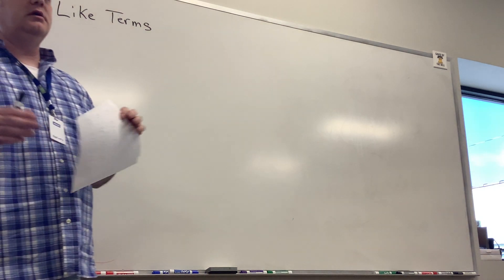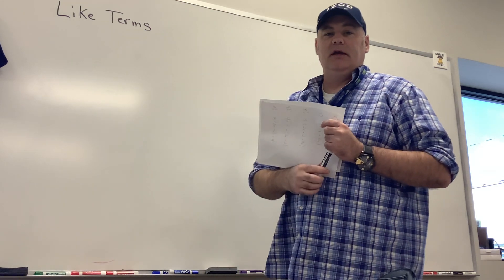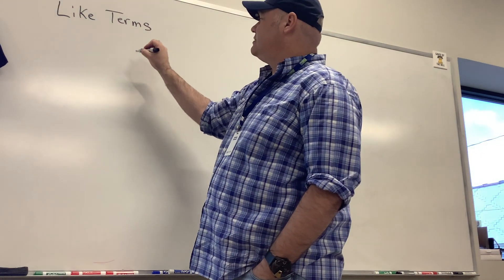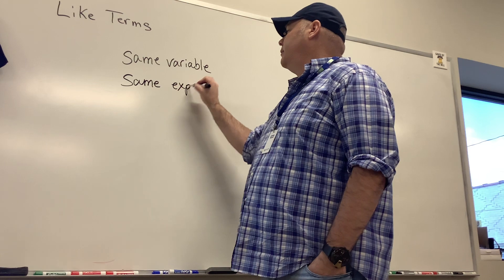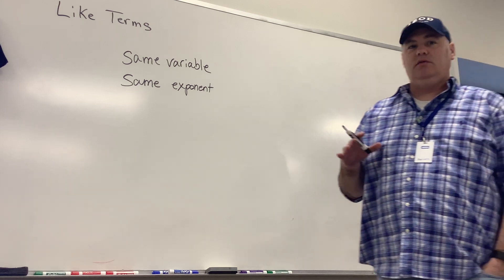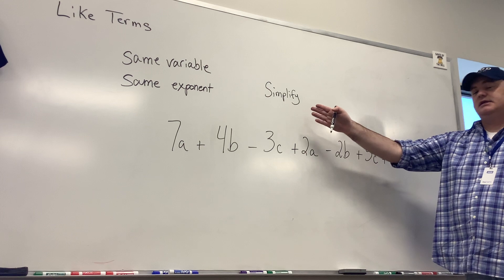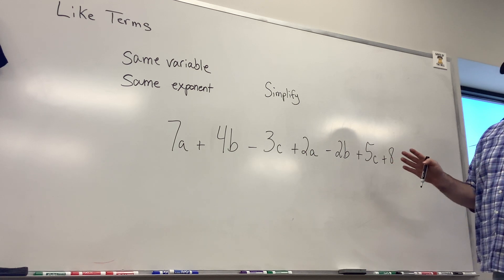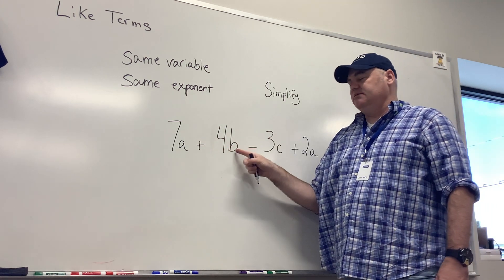Pre -Algebra (combining like terms)